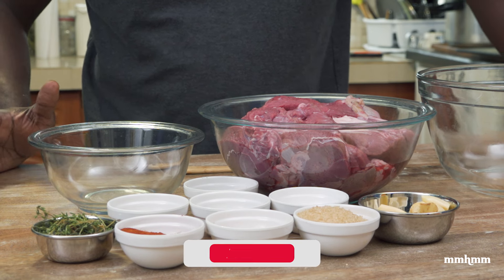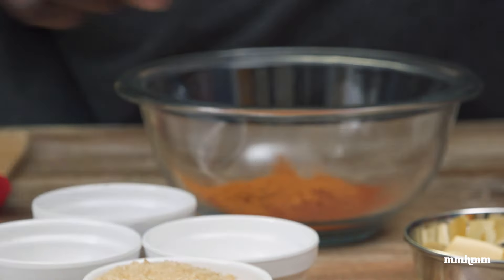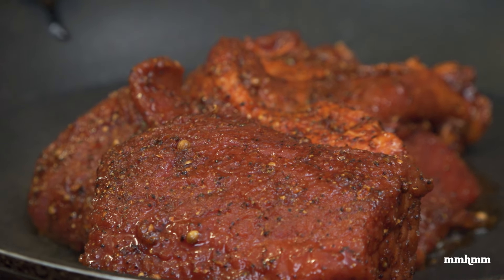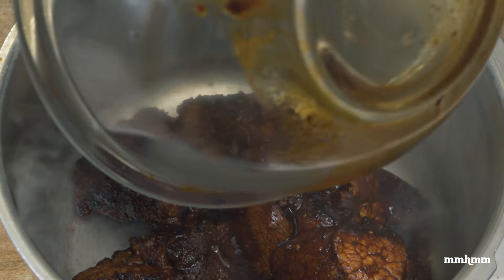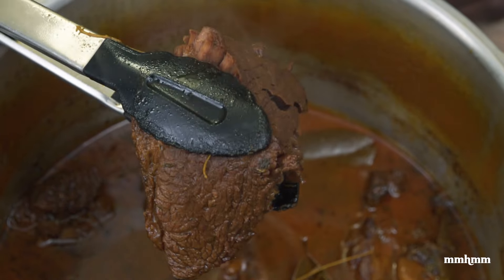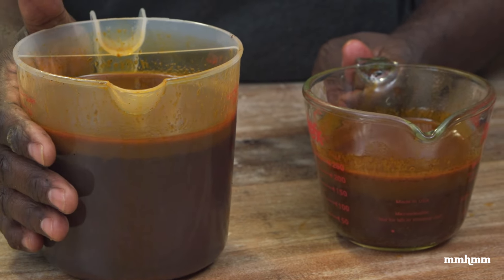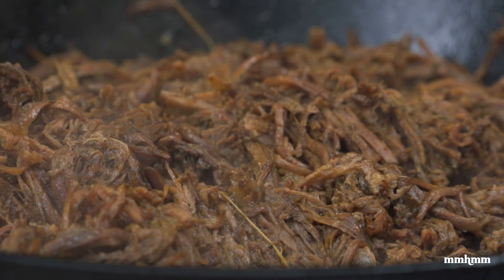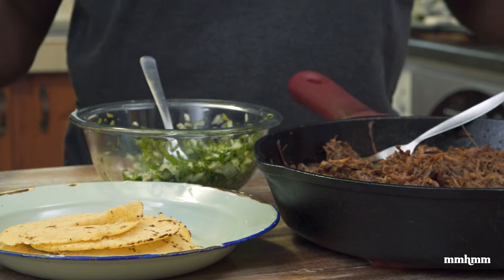Pulled Beef Recipe (Quick, Pressure Cooker Version)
This is a dish that i've been making for a few years and one that i've been meaning to do a recipe for. Typically I would get a huge slab of beef and cook this low and slow but for this recipe I'm taking a shortcut and using the pressure cooker but still showing you how to achieve a succulent and flavorful shredded beef.

This is the perfect filling for tacos and the beauty about this is that you can make it beforehand and have it ready for TacoTuesdays